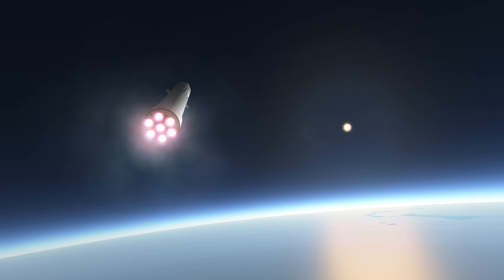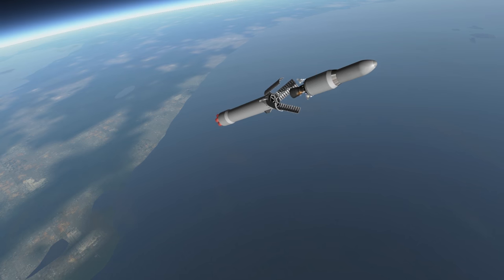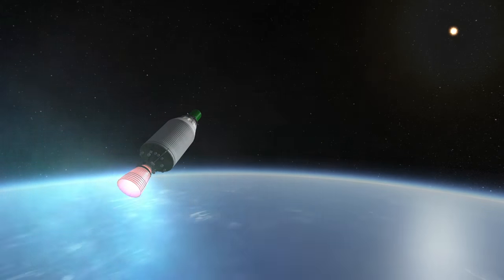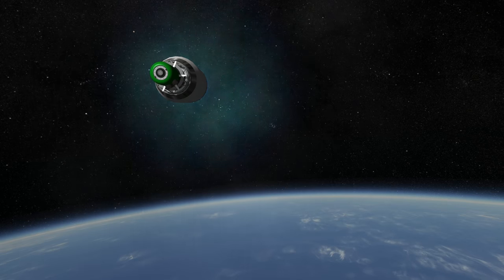Rocket Profile - New Glenn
New Glenn rocket profile for elegantdesignbureau.com.

Music: Final Fantasy VII "Turks in Pursuit" by Dj Orange from OCRemix